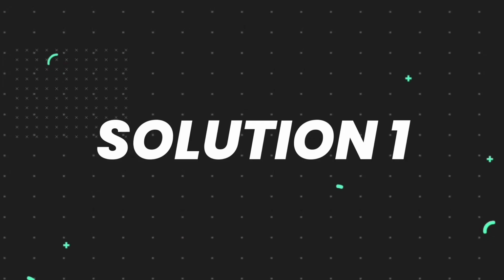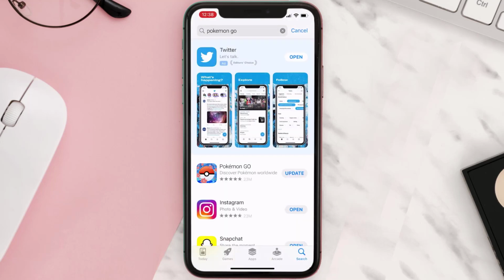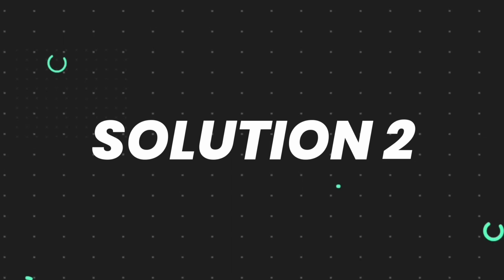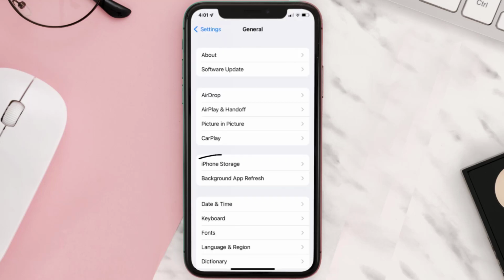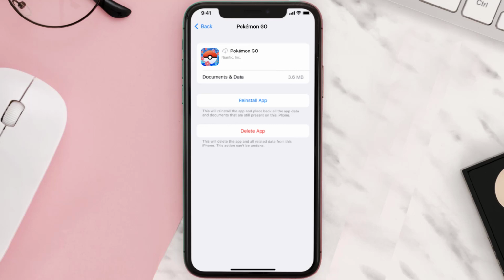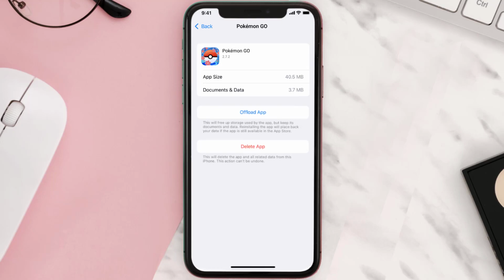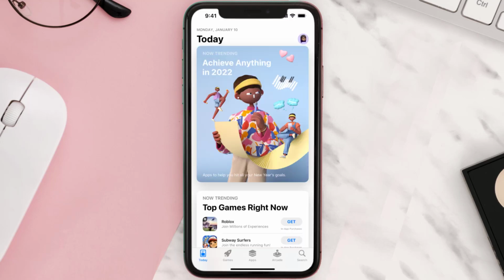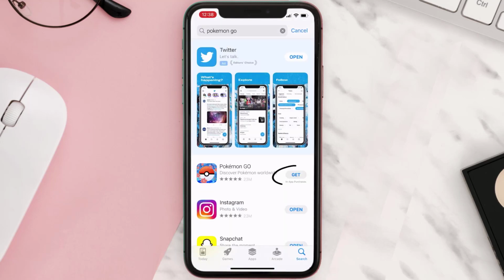Pokémon GO App Not Working: How to Fix Pokémon GO App Not Working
In this video, I'll show you How to Fix Pokémon GO App Not Working. This is the easiest and fastest way to Fix Pokémon GO App Not Working. Make sure you watch until the end of this video to find out How to Fix Pokémon GO App Not Working on Android and iPhone. These methods work on Android as well as iOS 11, iOS 12, iOS 13 and iOS 15. Hope you enjoy!

Video Parts:
00:00 Intro: How to Fix Pokémon GO App Not Working
00:07 1.Solution: Update Pokémon GO App
00:26 2.Solution: Clear Pokémon GO App cache files
00:55 3.Solution: Delete and Reinstall Pokémon GO App
01:17 Outro: Ending

Topics Covered:
Bytes Media
how to
how to fix
pokemon go app not working
pokemon go not working on iphone
pokemon go not loading black screen
pokémon go server status
How to Fix Pokémon GO App Not Working
pokémon go not loading android
pokemon go won't update 2022
why is pokemon go not working
pokemon go facebook login not working
pokemon go facebook login error
can t login to pokémon go
pokemon go can't login with facebook 2022
pgsharp failed to login
pgsharp facebook login
ios